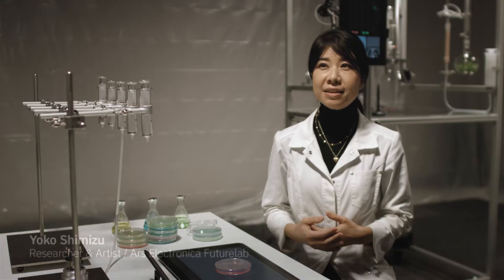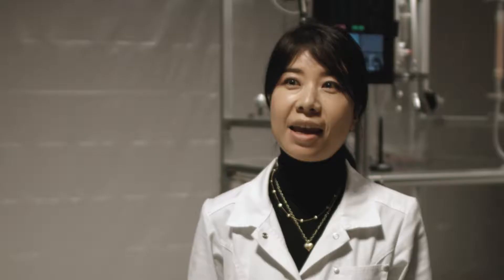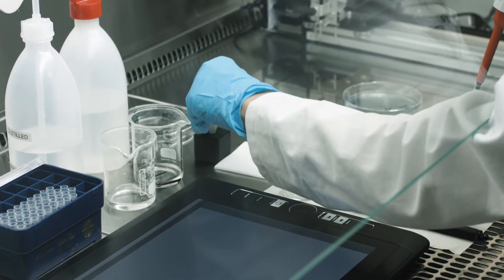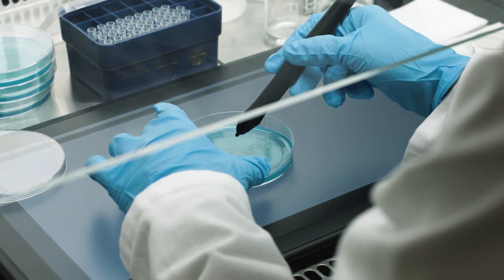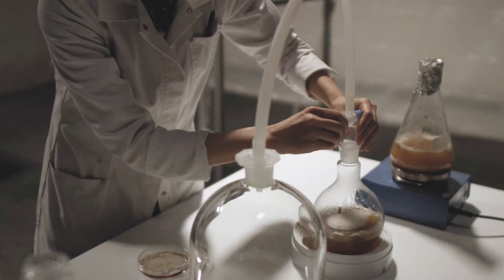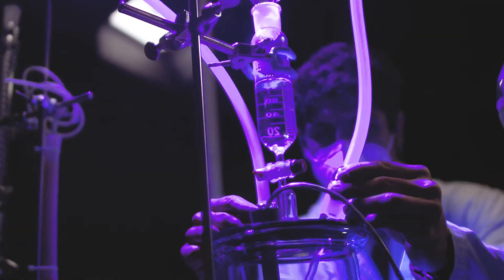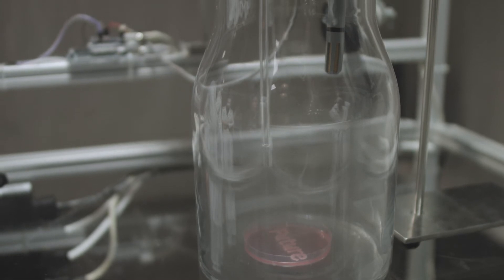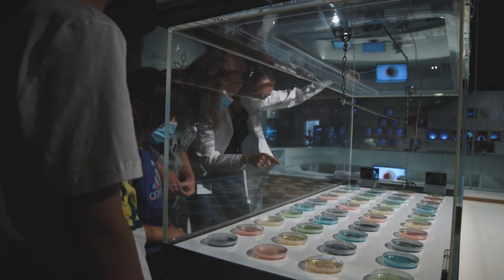Inside Futurelab: Bio Ink – The beauty of co-creating with nature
Using a digital pen and Bio Ink, a fluid containing living microorganisms, messages are carefully and gently drawn on the surface of a soft nutrient aggregate in a Petri dish. A highly sensitive tablet makes the signs visible to the naked eye and can store them digitally. Everything else is handled by biological processes from the realm of nature. The living microorganisms expand the human-created messages into an amazing performance of nature. Co-creating art together with these microscopic living organisms has an impact on how we perceive the world and our awareness of what it means to be alive. Observing these colonies of microorganisms slowly growing in the Petri dish makes us think about how we humans use the limited resources on earth.

Credit:
Ars Electronica Futurelab